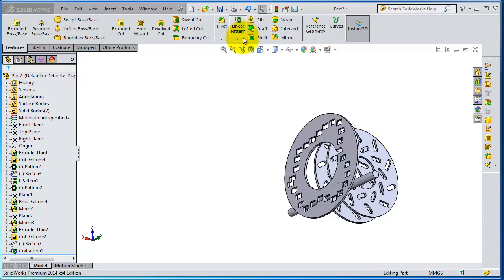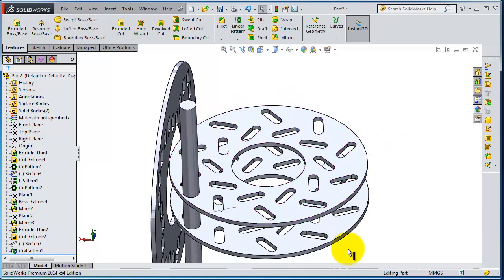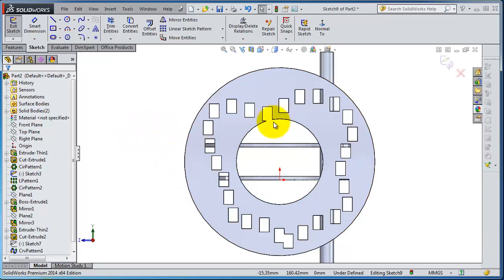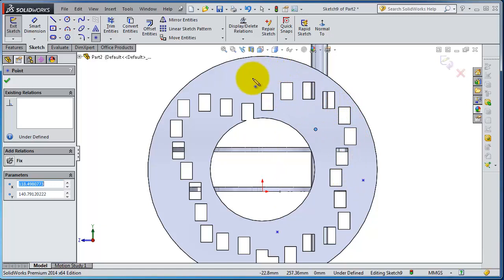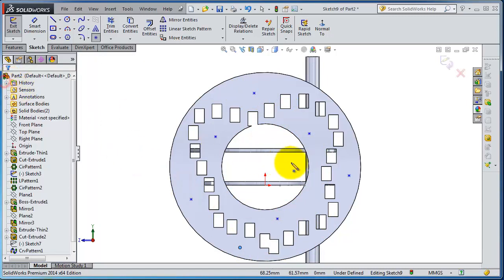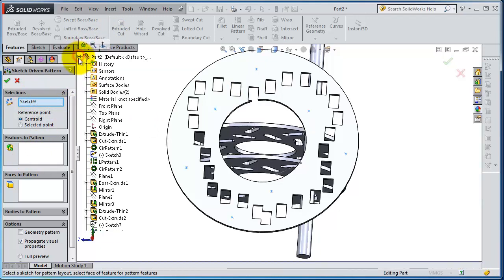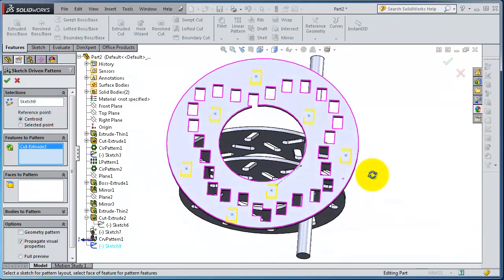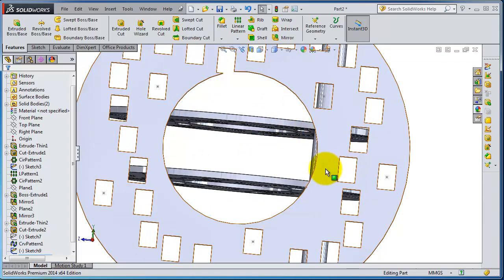SolidWorks Lecture Tutorial 49: Sketch Driven Pattern